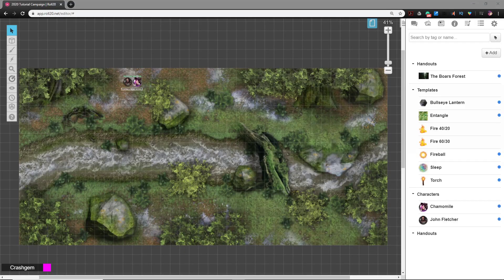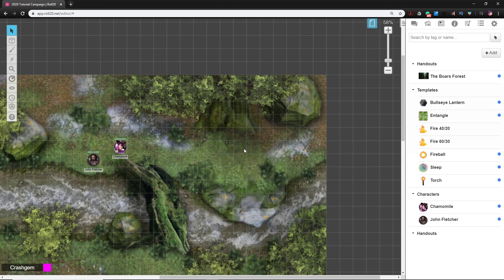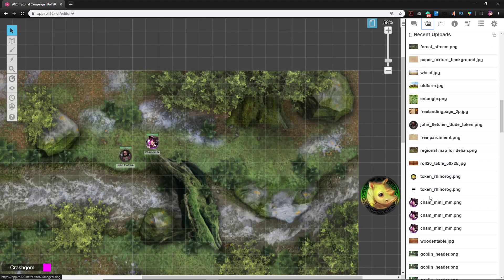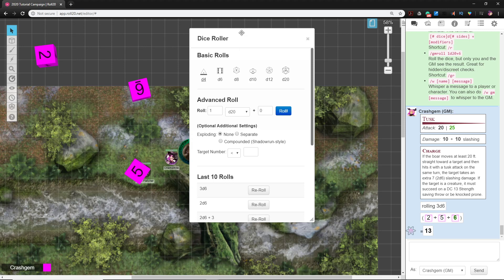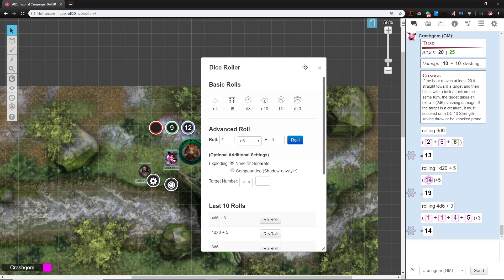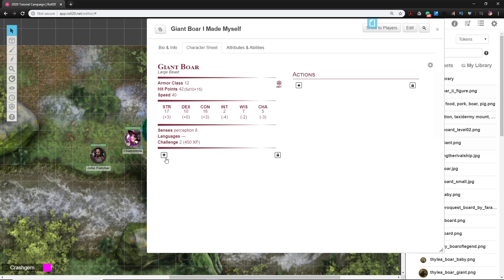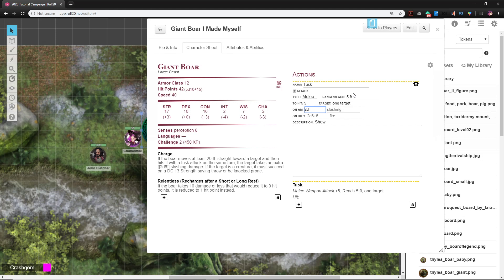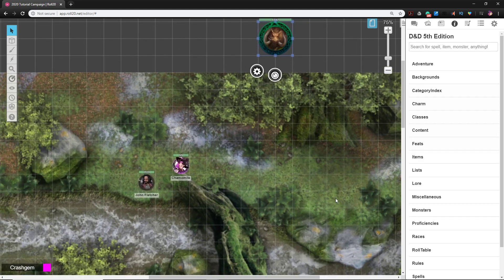12 - Learning Roll20 - Monsters!!!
In this video we cover the 3 ways to handle monsters in Roll20:
Buy 'em
Use the Advanced Dice Roller
Build 'em

We are using the adventure Delian Tomb for this build. Pick it up for free on DMSGuild